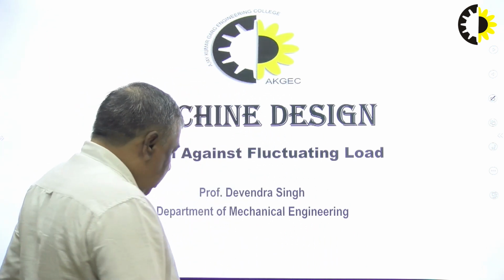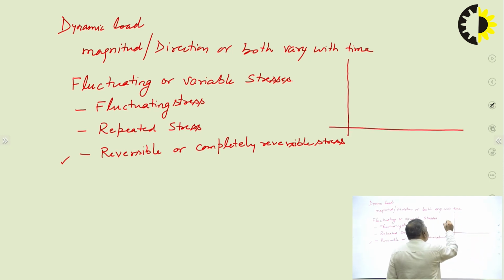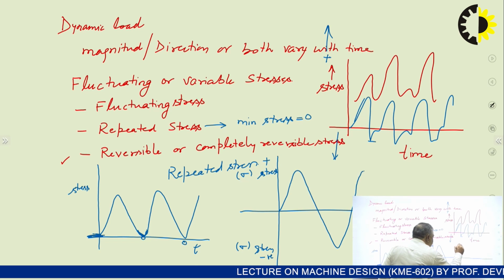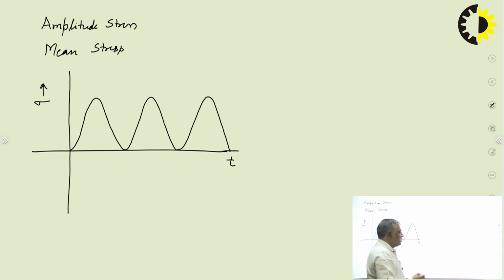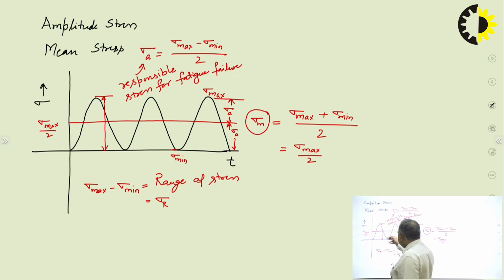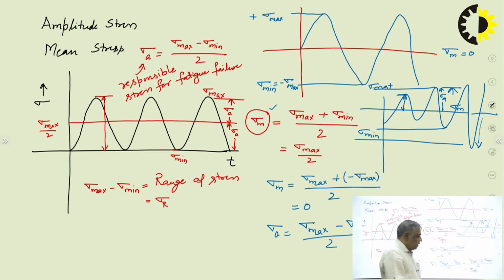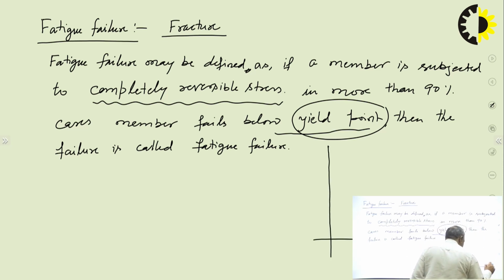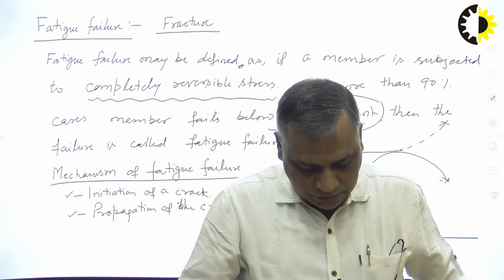''Design Against Fluctuating Load'' Machine Design lecture 01 By Prof Devendra Singh, AKGEC